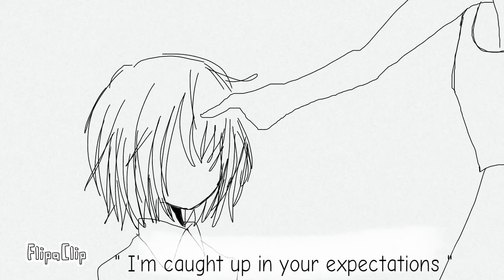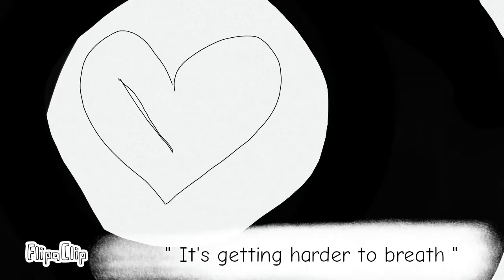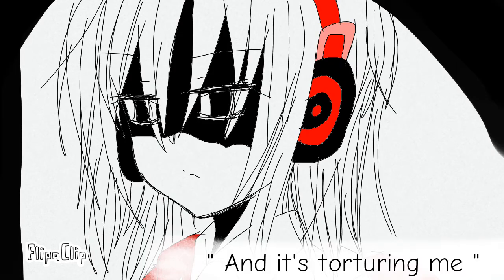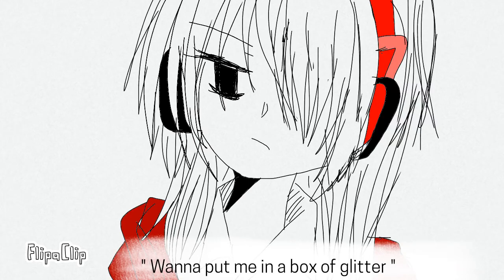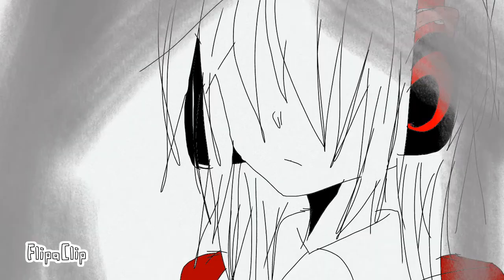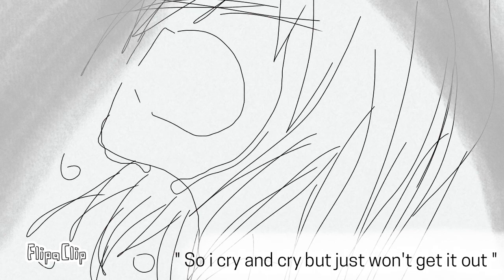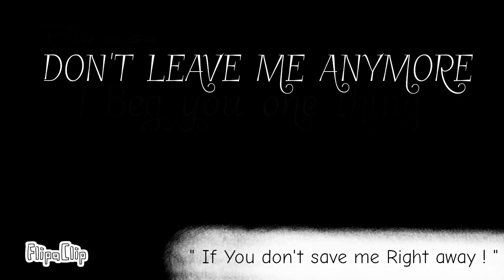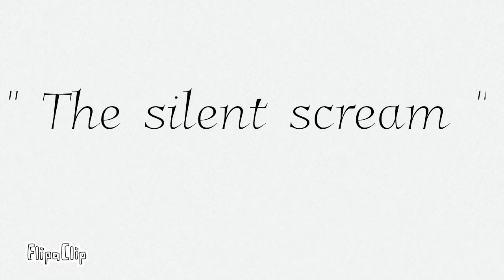FlipaClip— Silent Scream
Song : Anna Blue-the silent scream

App name : FlipaClip

The art and character's mine